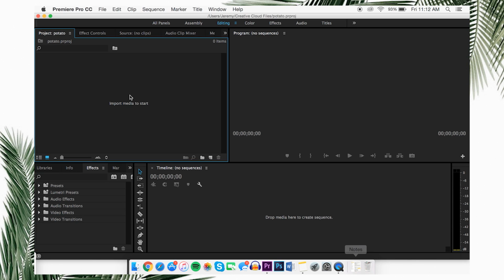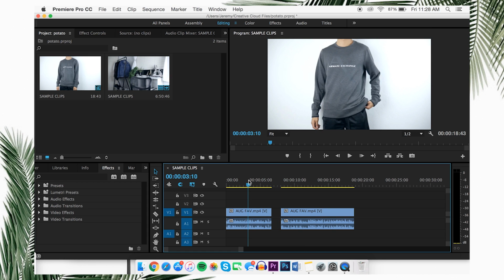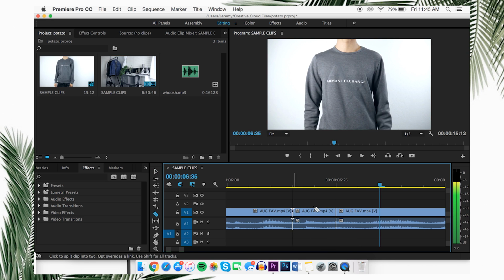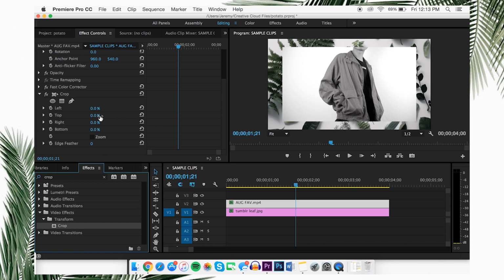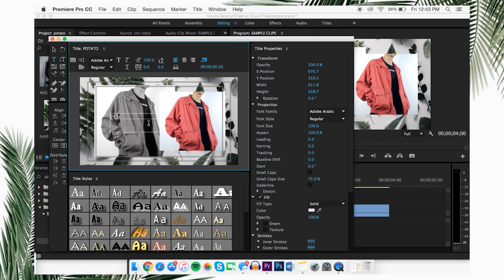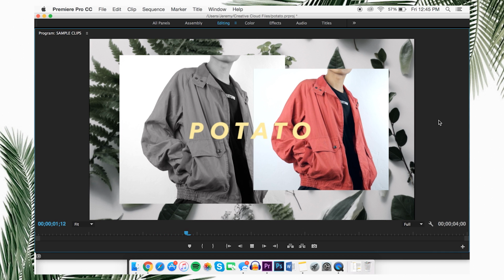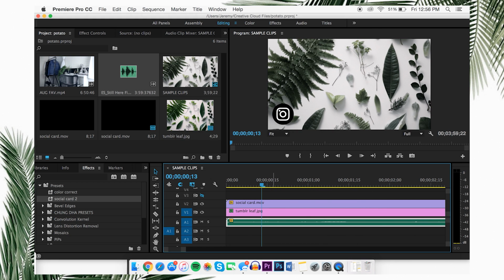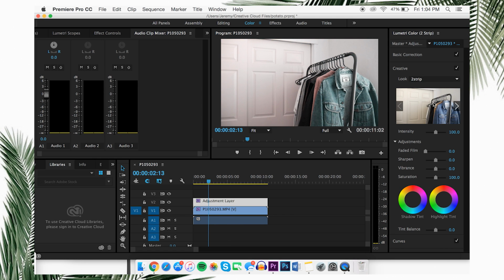How I Edit My Youtube Videos | 2017 | DETAILED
Hi guys! This video has been requested so much so I decided to go in depth with how I edit my youtube videos.

Adobe Premiere Pro is my main editing software :)

☛ What camera do you use? Previously Canon Rebel T3i and currently Lumix G7
☛ Where are you from? California
☛ What's your ethnicity/race? Filipino